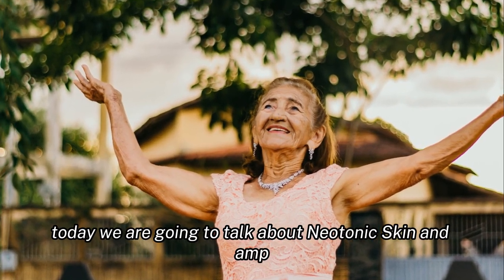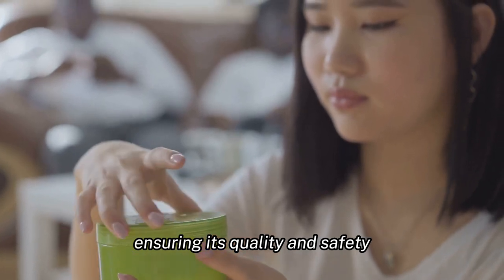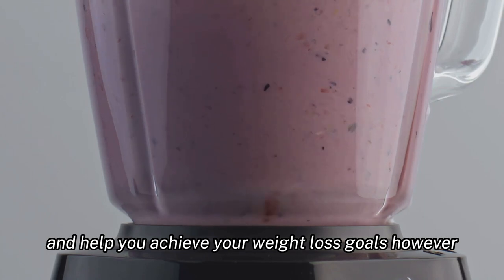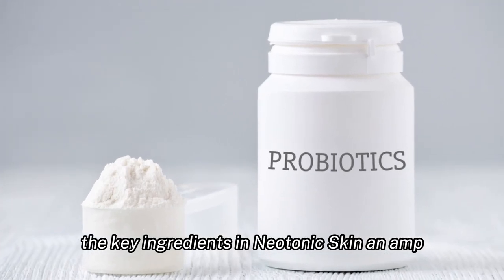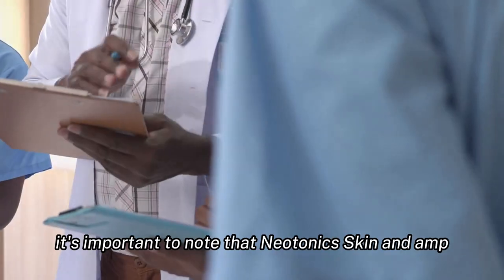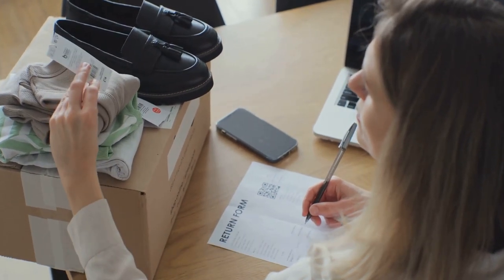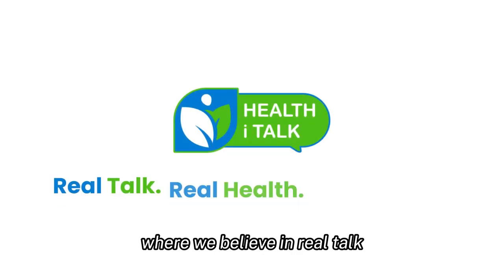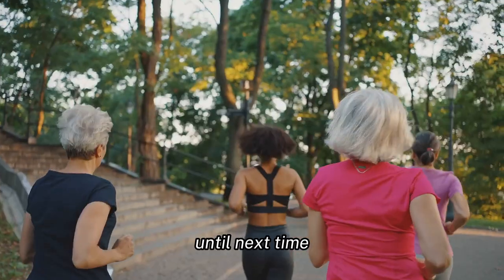NeoTonics Reviews - Side Effects, Ingredients, Buy Original